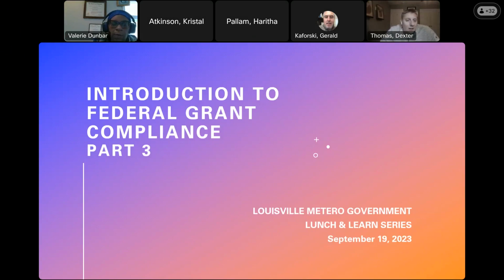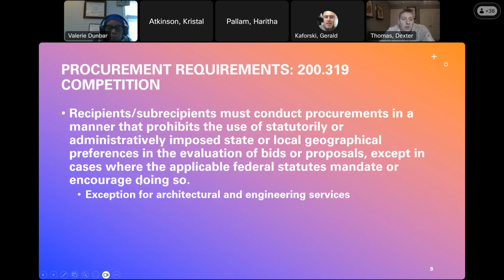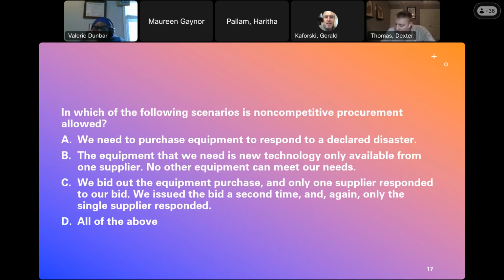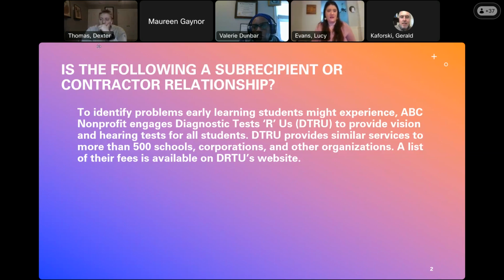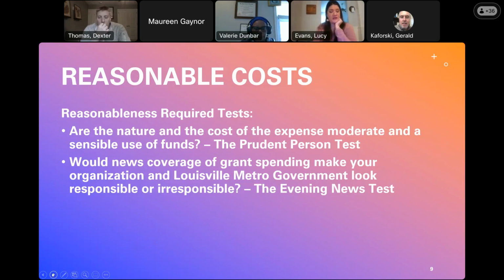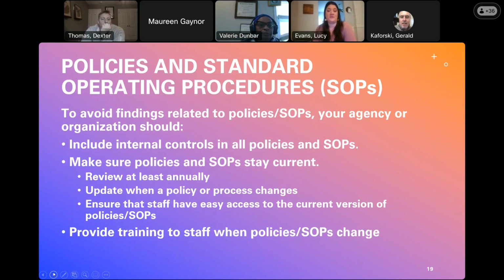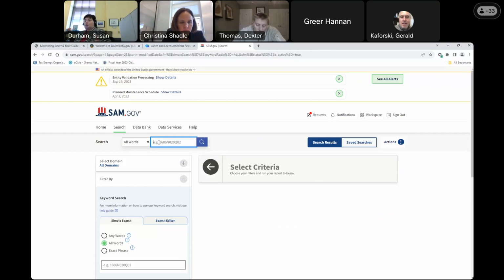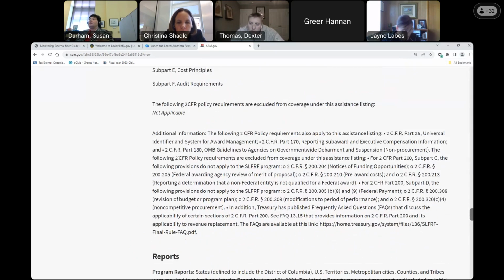Introduction to federal grant compliance Part 3